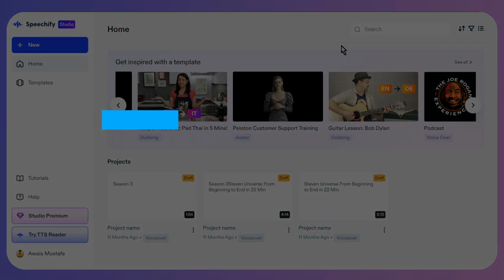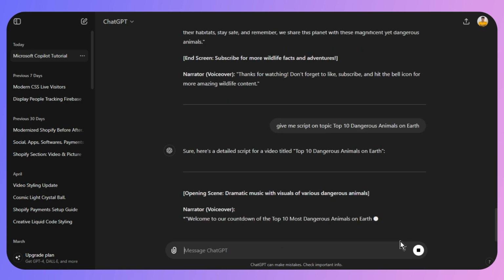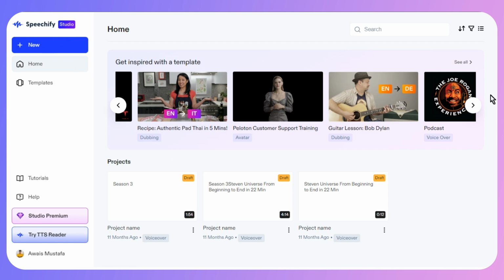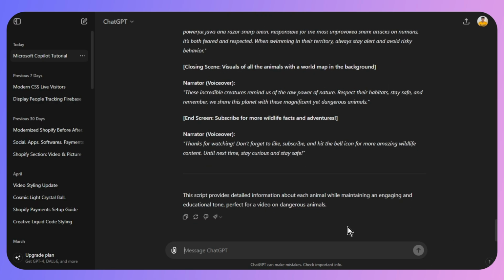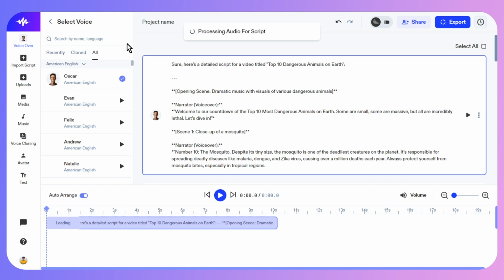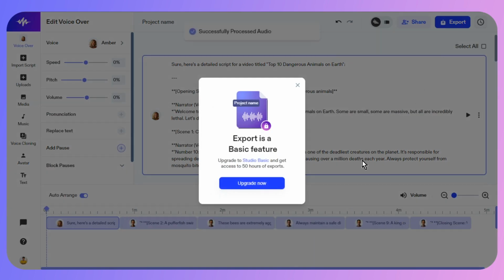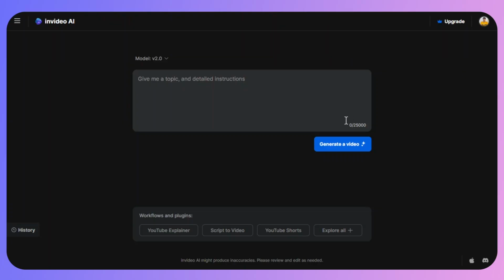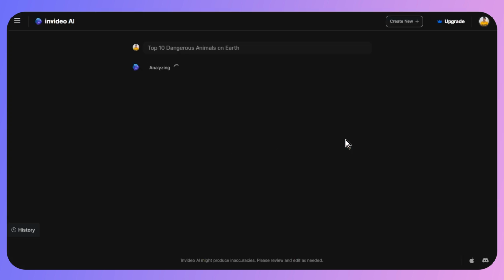How to Use AI to Make Faceless Video - Quick and Easy!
If you are looking for a video tutorial on make money with ai? Look no further!
This comprehensive video demonstrates the process of make money using ai step by step. Make sure to watch till the end for a thorough grasp.